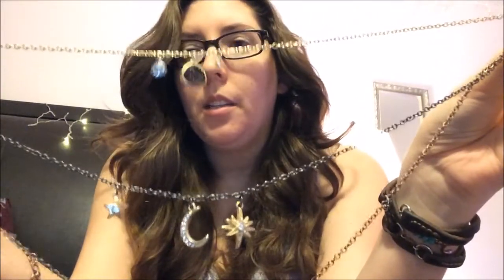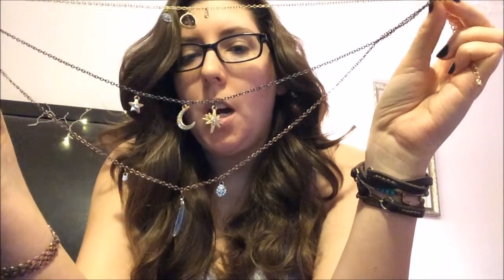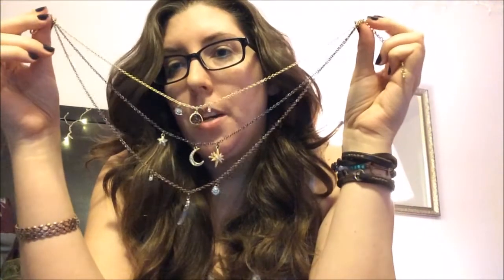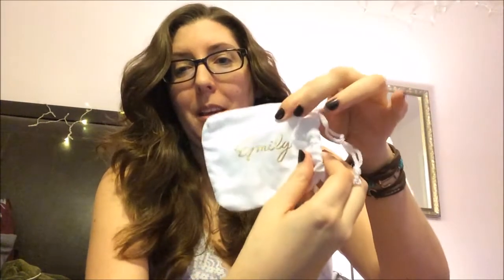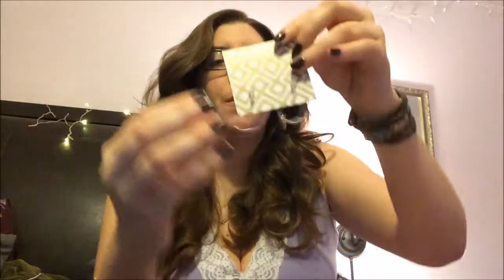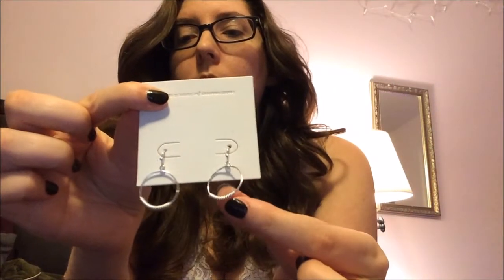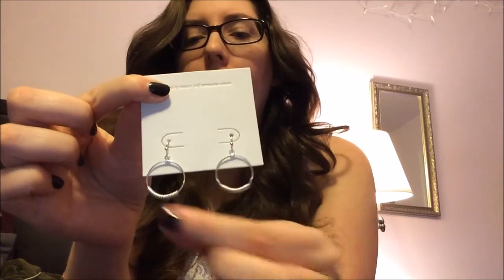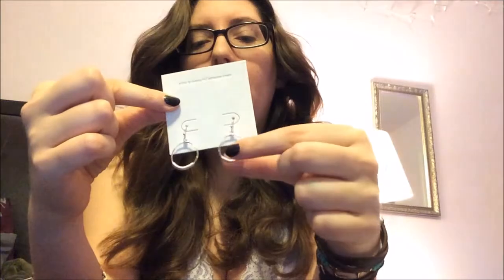Wantable Accessory Box (partial) | October 2014 | ❤️ My Life With Chronic Pain ❤️